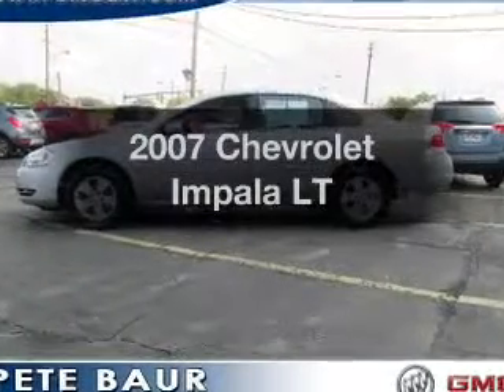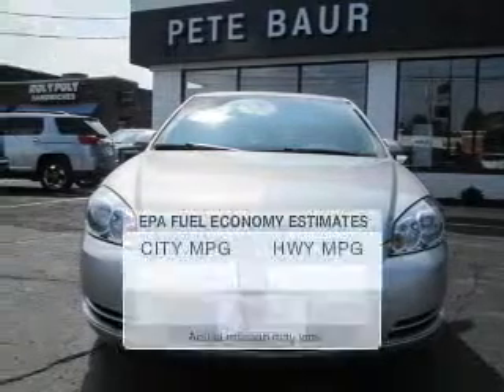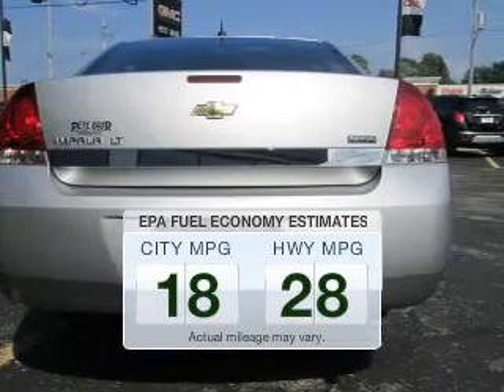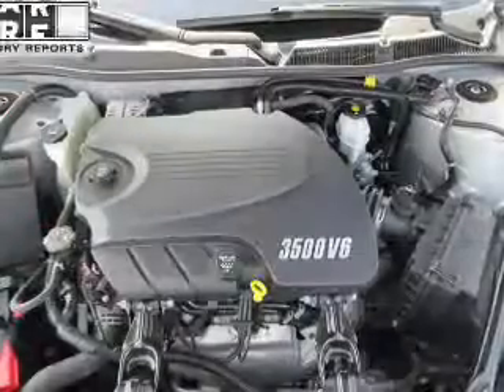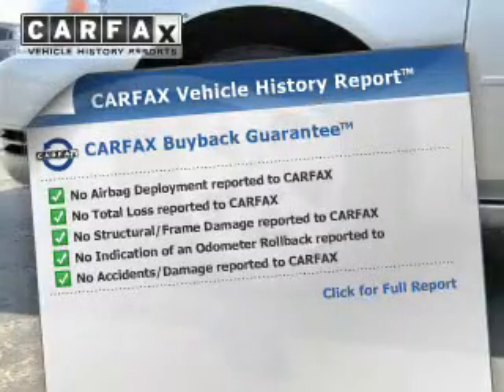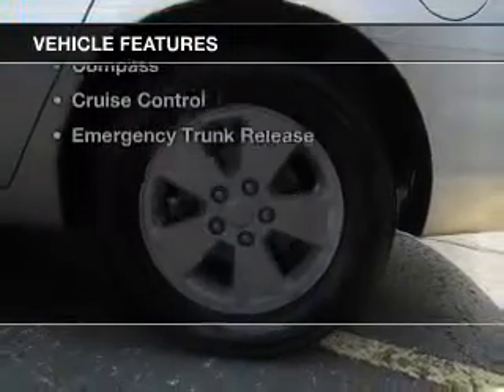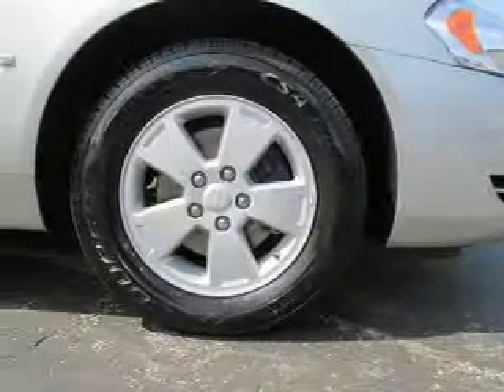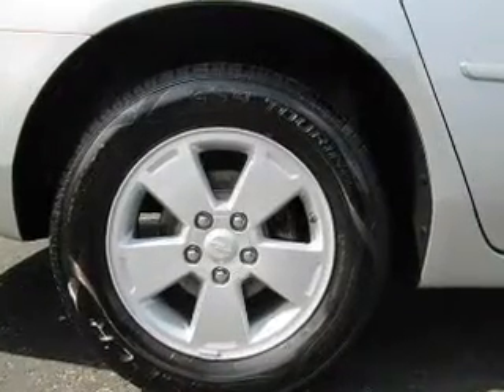2007 Chevrolet Impala - Strongville OH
Year: 2007
Make: Chevrolet
Model: Impala
Trim: LT
Engine: 3.5 L, 6 cylinder
Transmission:
Color: Silver
Mileage: 40350
Address:
14000 Pearl Road